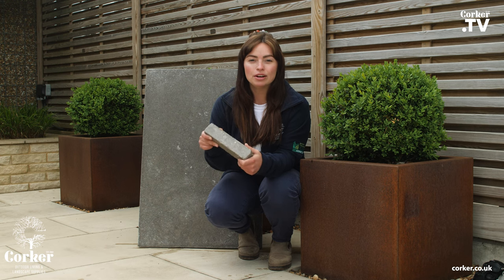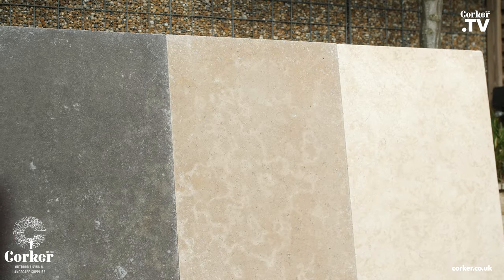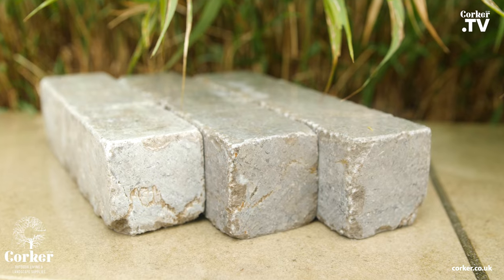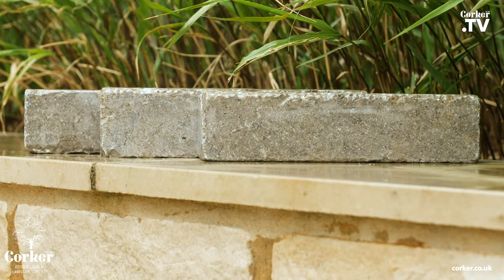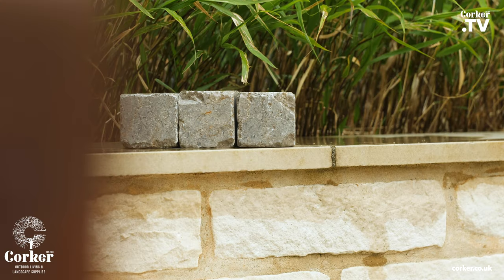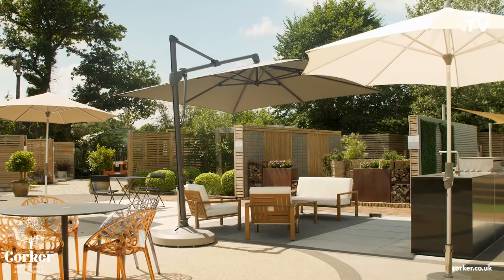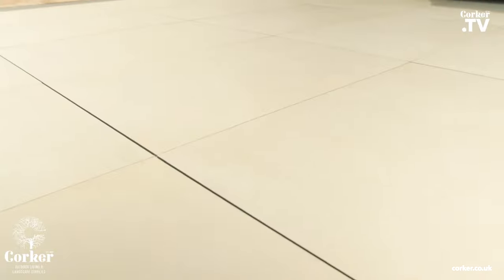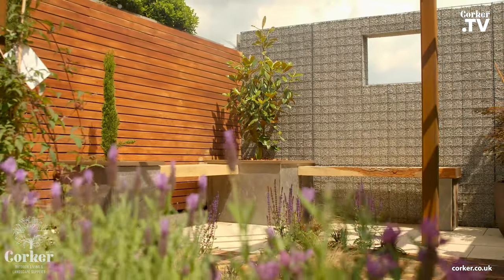New Product for 2022 | Safiya Grey Limestone Pavers | 200 x 50 x 50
Our new Safiya Grey Limestone Pavers 200 x 50 x 50 available at Corker now.